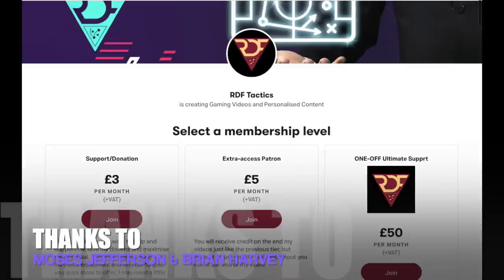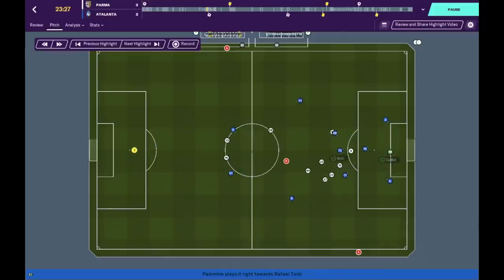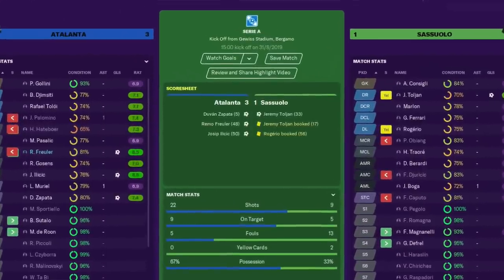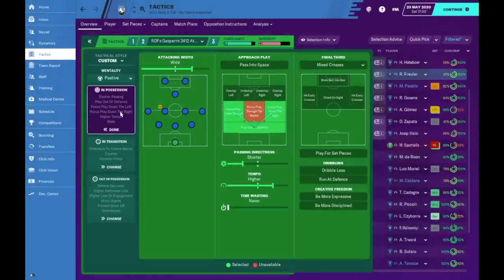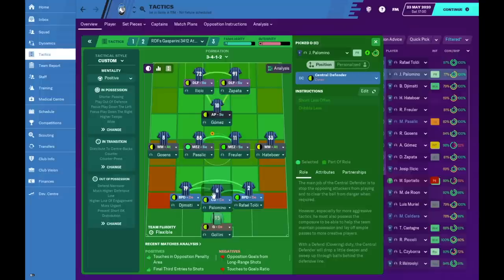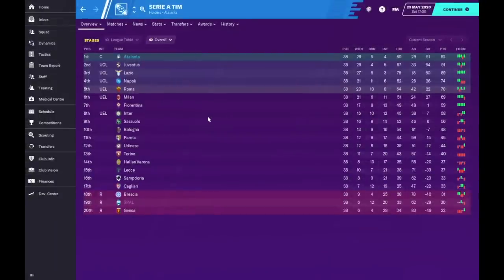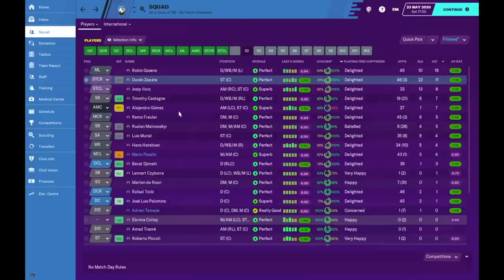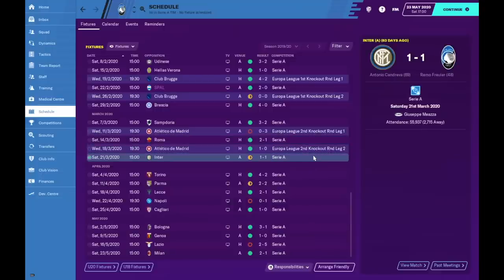CHAMPIONEES! 🏆 RDF's GIAN GASPERINI 3412 replication! FM20 Tactics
Atalanta’s favoured formation the past two seasons under Gian Piero Gasperini has been the 3-4-1-2. RDF has tried to recreate the system that has made Atalanta a very popular team is recent times. Using this system in FM20, RDF managed to win the league 1st season with Atalanta, scoring the 2nd most which was a little disappointment but was defensively sound for the most part. Atalanta managed to be ranked 1st in average possession with 61% and also completing the most passes in Serie A with 19,643. With this possession, Atalanta created 90 chances with only 2 other teams creating more chances.